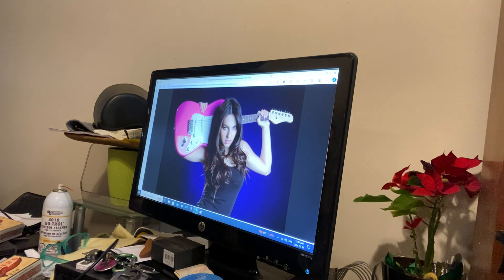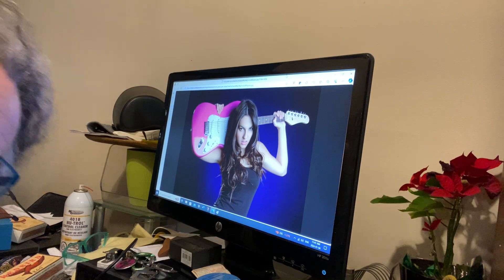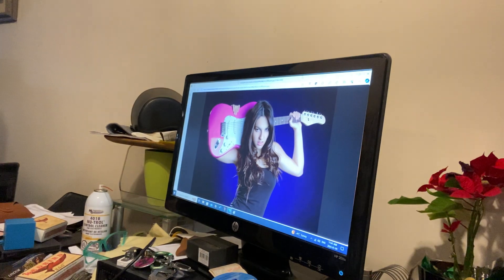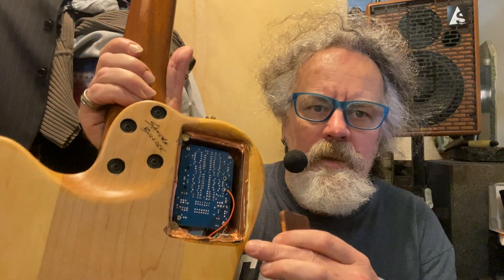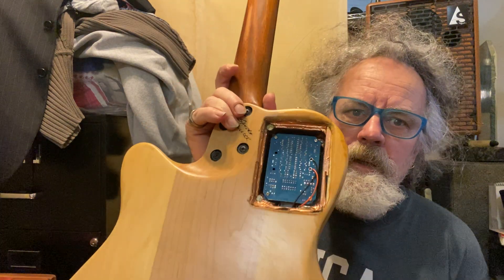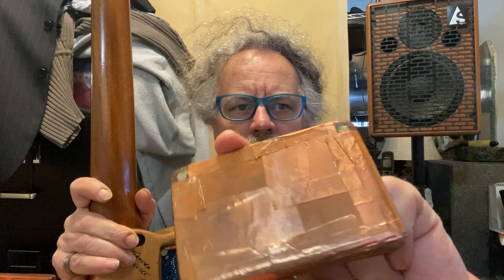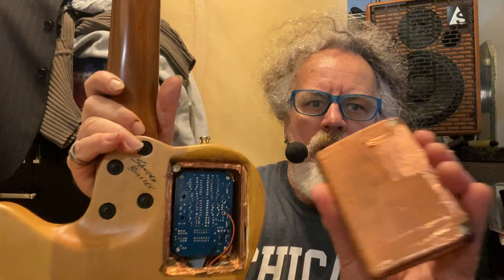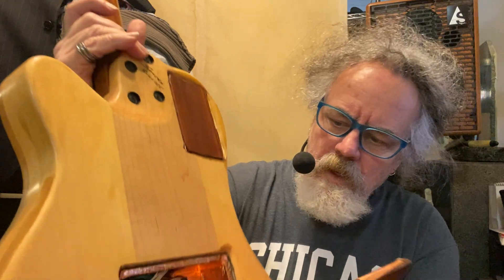You may look pretty in pink but that annoying hum giving you the blues?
Make a Faraday cage and solve your humming problems for good!